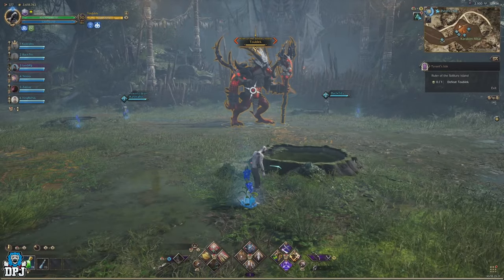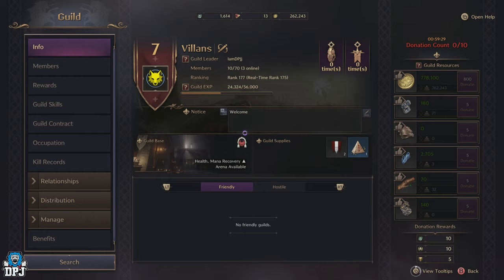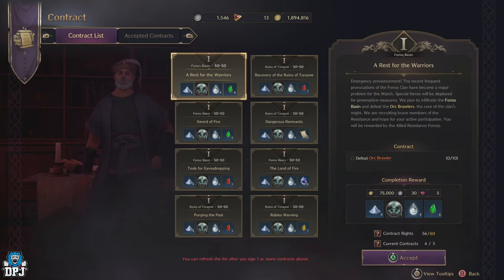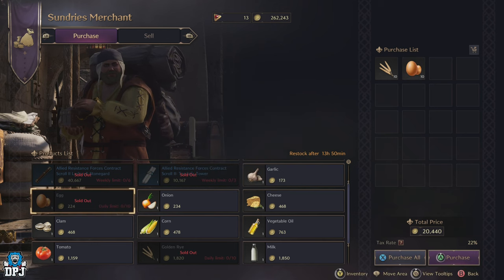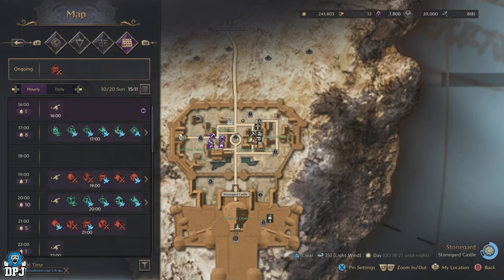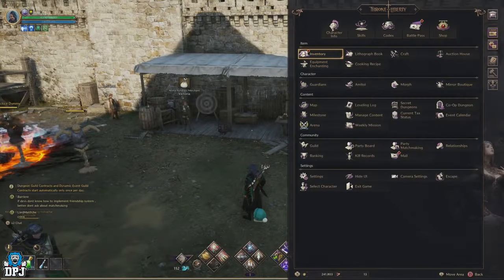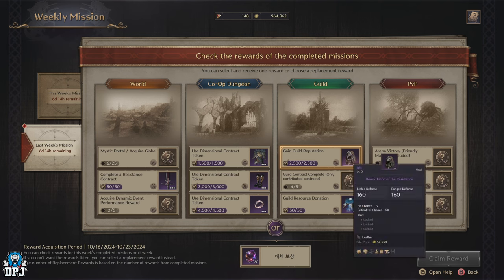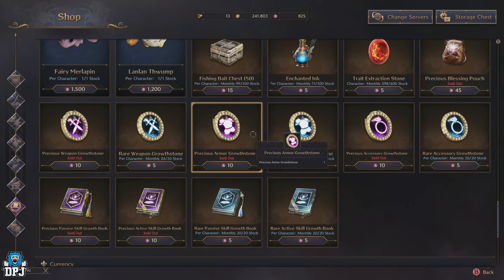DO THIS EVERYDAY! // Daily, Weekly & Monthly Chores You Need To Do in Throne & Liberty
Throne & Liberty Daily, Weekly And Monthly chores you need to do. In this Throne & Liberty video I bring you a complete guide on everything you should be doing on a daily, weekly & monthly basis.

00:00 Intro & Video Overview

..Daily Chores..
00:59 Donating To Your Guild & Using Those Guild Coins
01:38 Amitoi Expeditions
02:16 Resistance Contracts
03:08 Spending Contract Coins - Buying Limited Stock
04:00 Cooking & Limited Ingrediants
04:42 Coop Dungeons
05:39 World Bosses & Dynamic Events

..Weekly Chores..
06:20 Allied Resistance Forces Contracts
07:36 Arena 3v3 & Arena Coins
08:10 Weekly Missions

..Monthly Chores..
08:57 Ornate Coins Shop